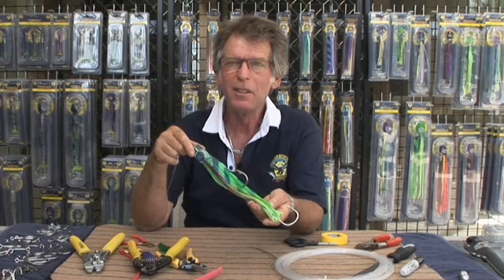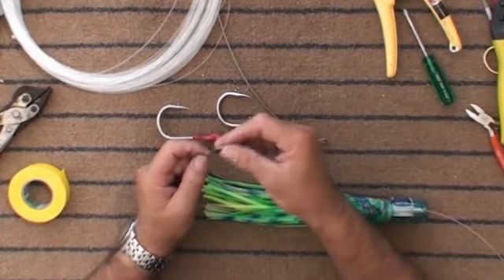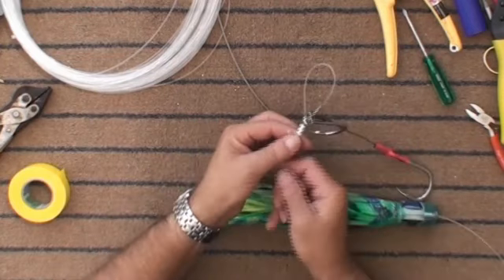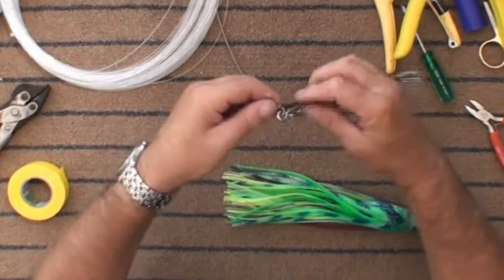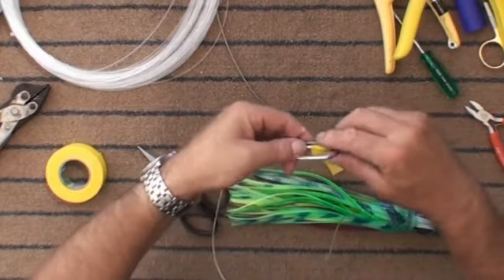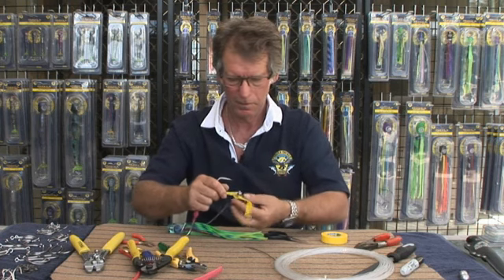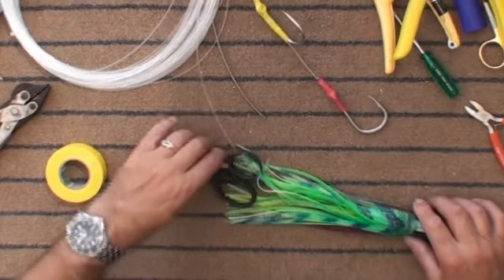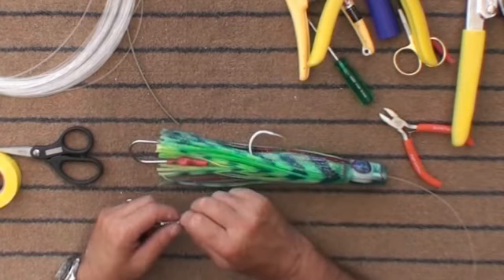Pakula Lures 104 Twin Semi Stiff Rig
Raw scene from Between The Lines 2 'Revelations' due for release in 2010